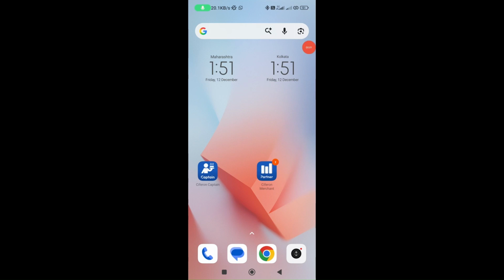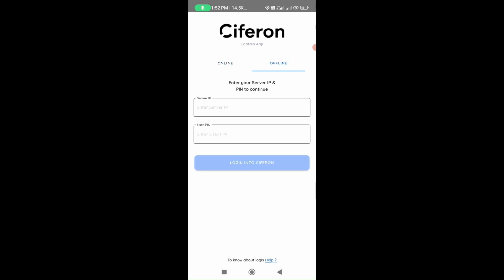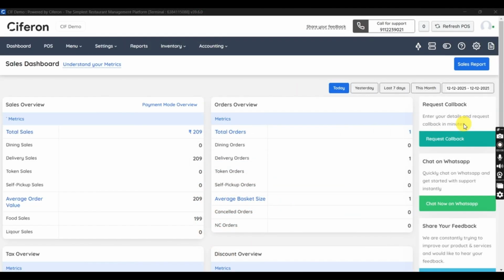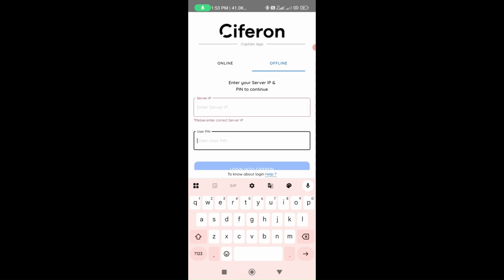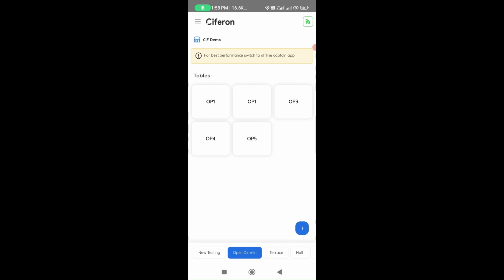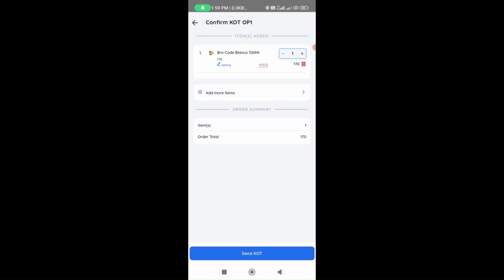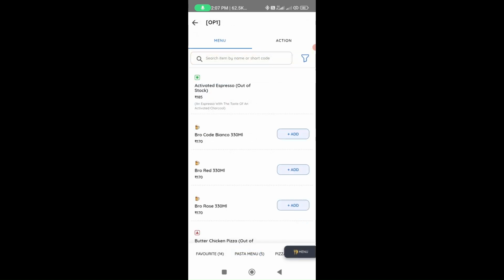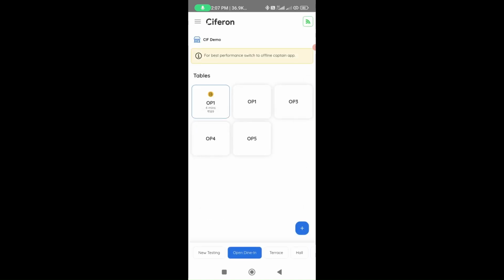How to login Ciferon Captain app and How to use.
Experience the future of restaurant operations with the Ciferon Captain App – designed to simplify order-taking and boost efficiency like never before.

* Use the **Ciferon Captain App** in both **offline and online modes**
* Helps staff **quickly and easily take customer orders**
* Works smoothly on **multiple devices (mobile & tablet)**
* All devices **sync in real-time with each other and POS**
* Improves **speed, accuracy, and overall restaurant efficiency**
* Ensures **smooth operations without interruptions**

🔧 Ciferon is India’s #1 restaurant POS software, offering powerful inventory tools to manage food stock, purchases, and recipes—ideal for restaurant owners, chefs, and managers.
📲 Follow us for more expert tips & updates:
📞 Book your FREE demo or get exclusive offers now!